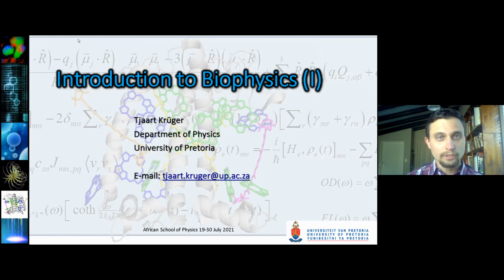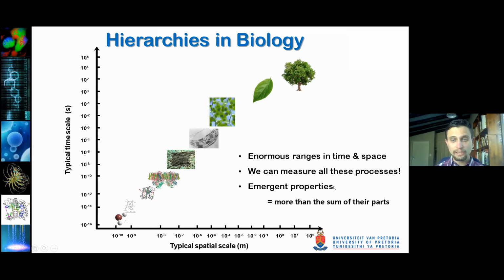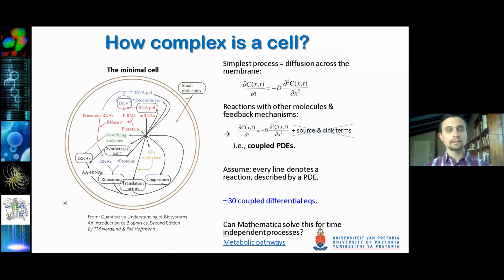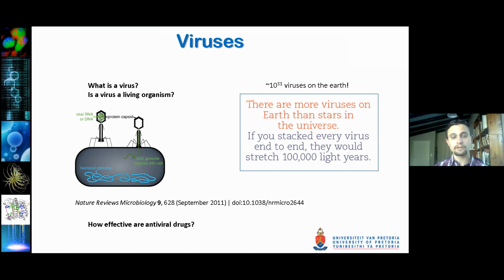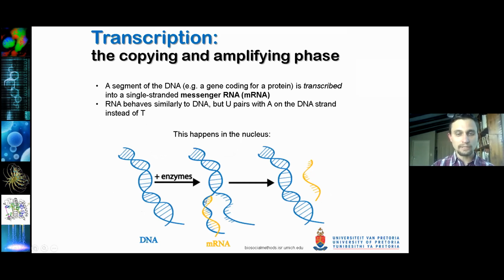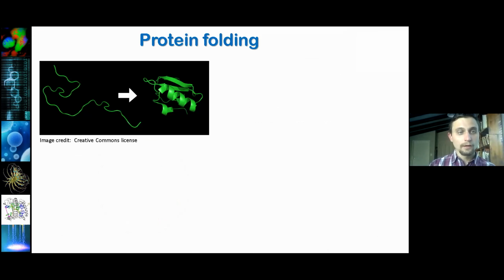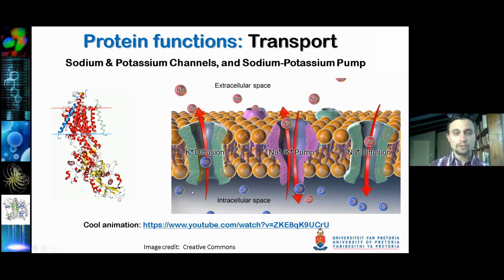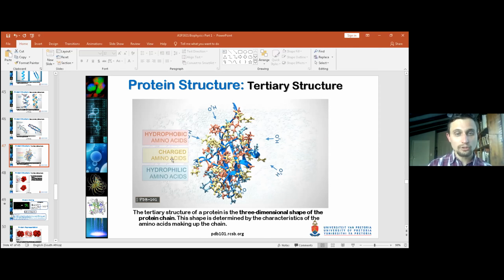Introduction to Biophysics (1/2)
First of two introductory lectures given by Prof. Tjaart Krüger at the African School of Physics in July 2021.

Lecture 1: Basic concepts
- Introduction
- The biological cell
- Central dogma of molecular biology
- Macromolecules (DNA and proteins)

Lecture 2: Selected theoretical and experimental examples
- Quantum biology
- Manipulation of single biomolecules
- Biomolecule-nanoparticle interactions
- Superresolution imaging
- Single-molecule spectroscopy